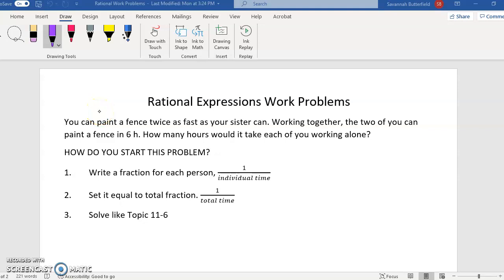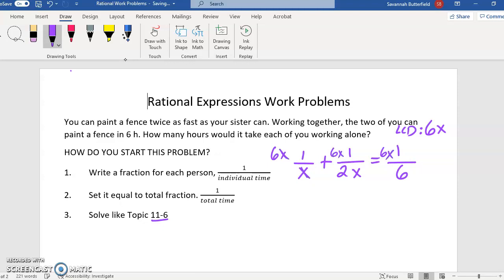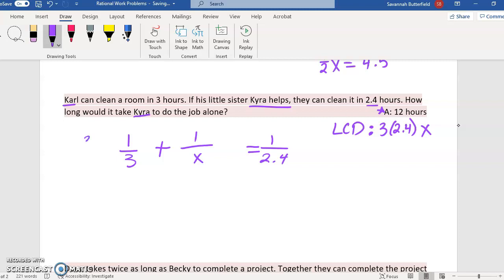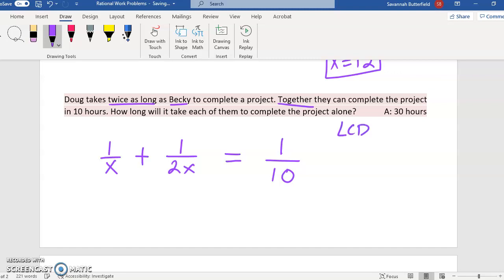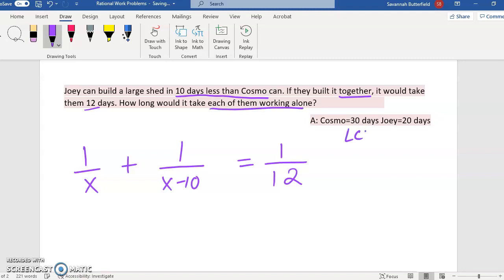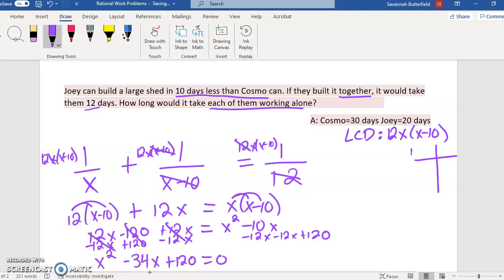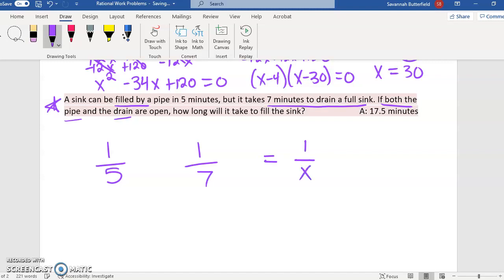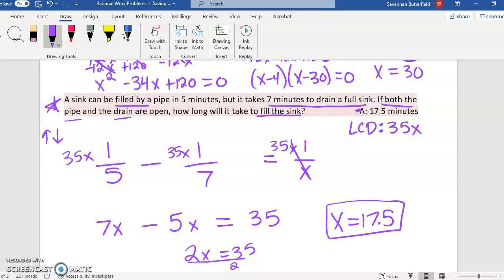Rational Expression Work Problems